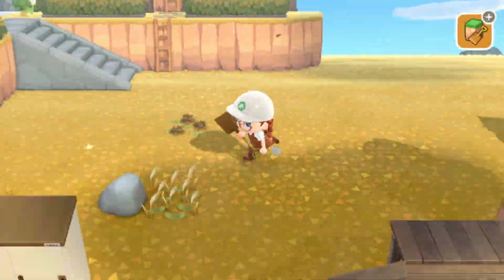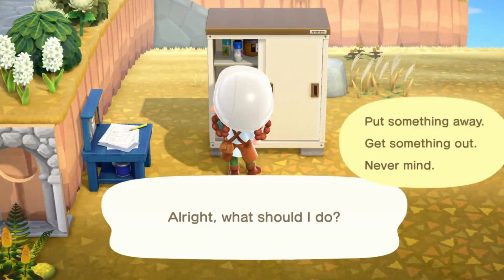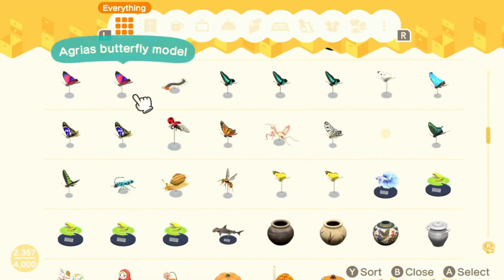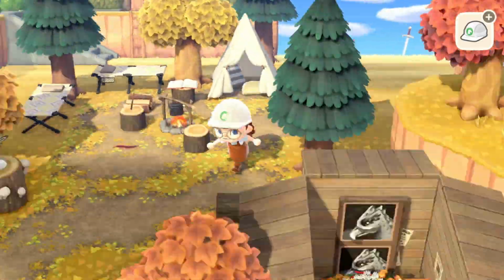Deathly Hallows Campsite Speed Build on my Harry Potter ACNH Island [part 13]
Hewo everyoneeeee!

So I decided to post this today, I'm still feeling awful but I needed something to distract my self so YOU HAVE CONTENT.

(I may or may not have almost fully finished the island as well which is scaryyyyy)

I'm also thinking of starting to stream on Twitch in the near future so keep your eyes peeled for that!

Time Stamps:
0:00 Intro
1:40 Speed Build
12:41 Tour

Creator Codes for Custom Designs:

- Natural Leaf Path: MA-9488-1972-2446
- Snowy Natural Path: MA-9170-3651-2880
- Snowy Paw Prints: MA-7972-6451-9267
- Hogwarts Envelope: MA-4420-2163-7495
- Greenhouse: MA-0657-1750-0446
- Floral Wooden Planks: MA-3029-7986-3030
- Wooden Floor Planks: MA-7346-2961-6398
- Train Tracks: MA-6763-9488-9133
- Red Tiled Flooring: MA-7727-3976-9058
- Potion Shelves and Olivanders wand boxes (x3 designs): MA-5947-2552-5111
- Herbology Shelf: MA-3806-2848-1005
- Quality Quidditch - Flourish and Blotts - Olivanders - Singing Lady (gryffindor common room) - Weasley’s Wizarding Wheezes - Eeylops Owl Emporium - Puking Pastilles sign: MA-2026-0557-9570
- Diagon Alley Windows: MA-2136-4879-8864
- Sirius Black Wanted Poster: MO-596L-0KD4-RMY1
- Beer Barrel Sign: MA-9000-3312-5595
- Platform 9&¾ - MO-P8XC-WN6Y-YDDX
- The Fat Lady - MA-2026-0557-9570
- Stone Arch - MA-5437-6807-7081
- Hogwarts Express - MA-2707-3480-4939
- Potion Shelves/Ollivander Wand Boxes - MA-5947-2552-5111
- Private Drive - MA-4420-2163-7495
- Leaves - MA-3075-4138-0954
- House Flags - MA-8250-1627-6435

CLOTHING:
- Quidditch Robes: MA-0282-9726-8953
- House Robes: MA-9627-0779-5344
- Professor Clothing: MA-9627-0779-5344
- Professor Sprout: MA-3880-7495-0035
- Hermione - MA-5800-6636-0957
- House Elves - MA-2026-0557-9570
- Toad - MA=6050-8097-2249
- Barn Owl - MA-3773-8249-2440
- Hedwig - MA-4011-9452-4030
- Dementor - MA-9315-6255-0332